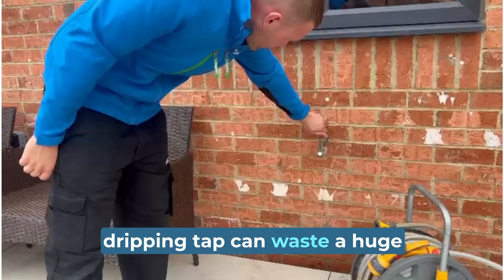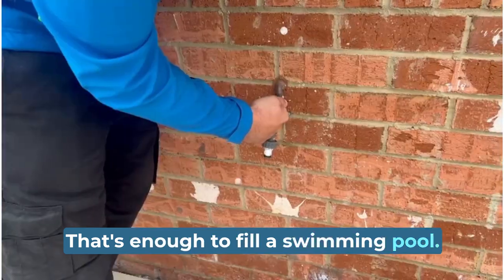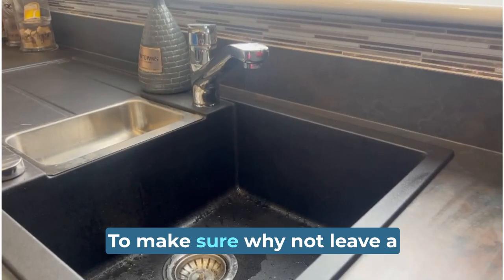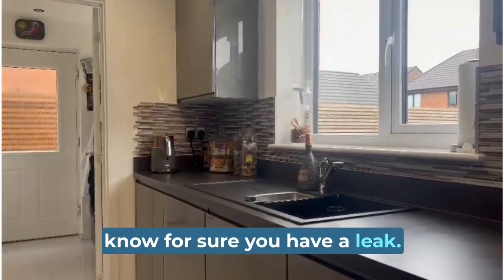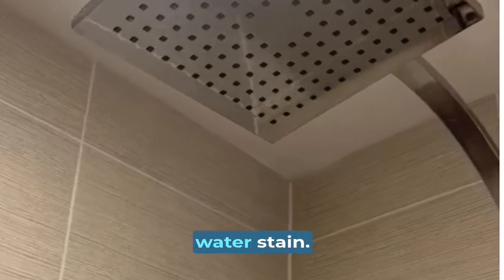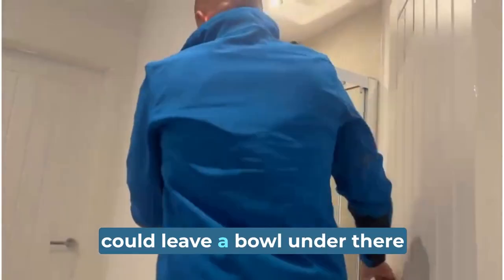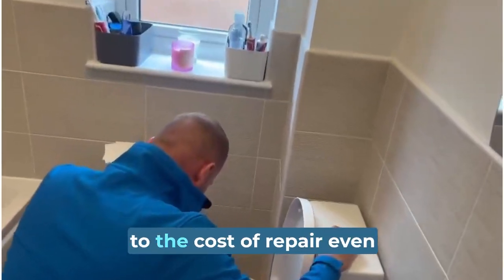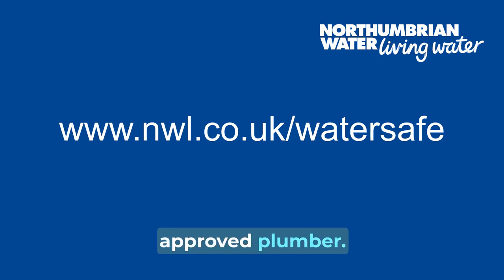Do you have a dripping tap or a leaking shower?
A dripping tap can waste up to 5,500 litres a year, enough to fill an Olympic swimming pool!

Follow our handy hints to check if you have a leak in your home to find out more